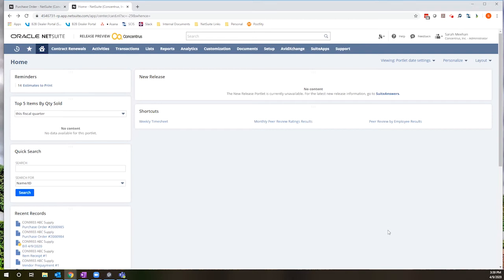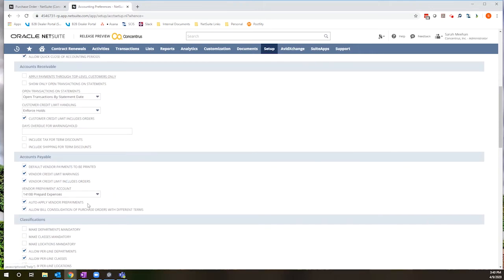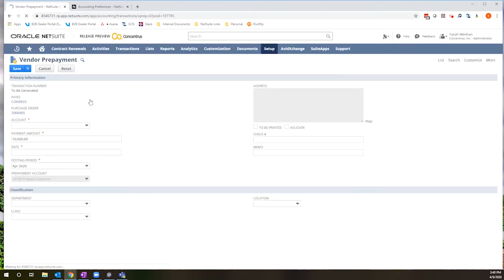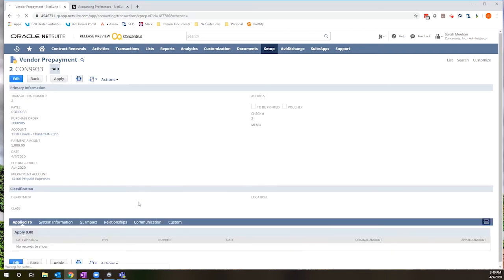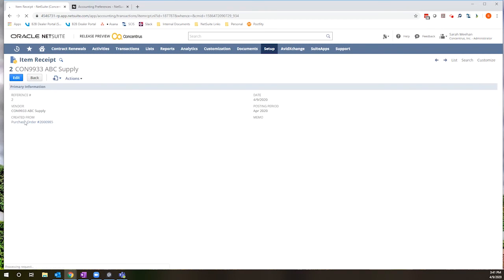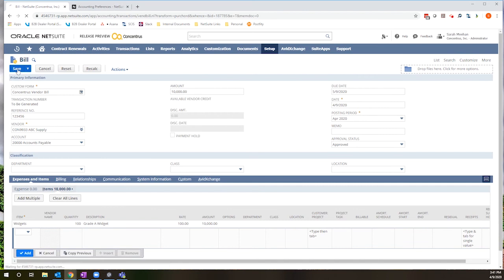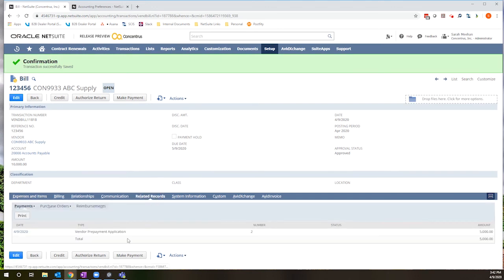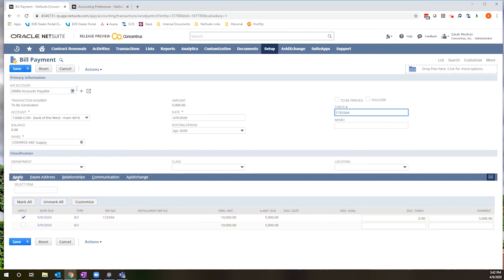NetSuite Tutorial: Short & 'Suite: Auto Apply Vendor Prepayments